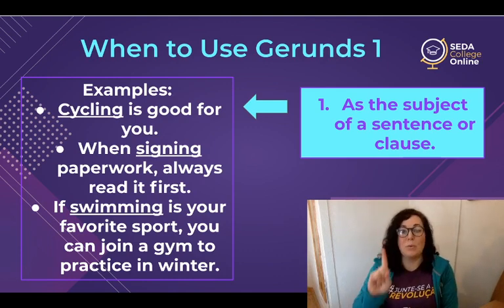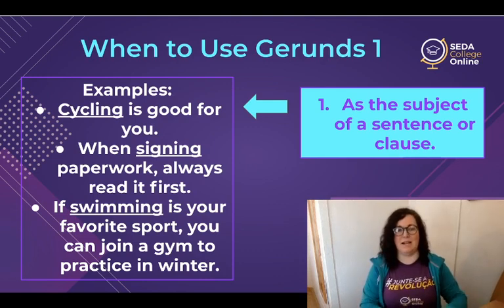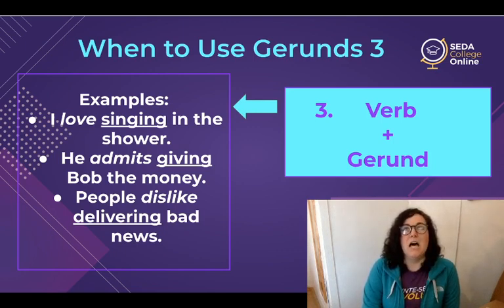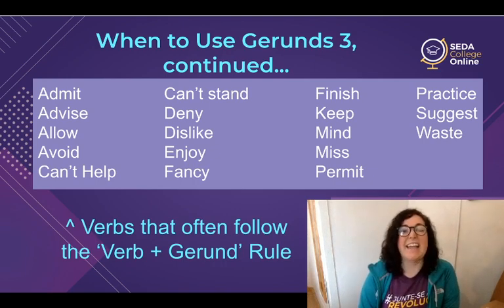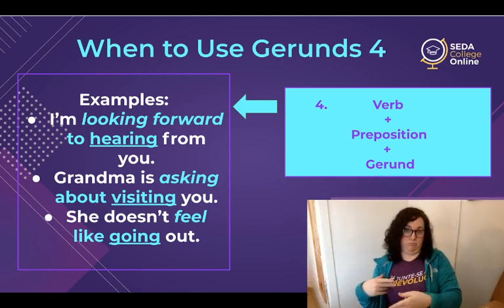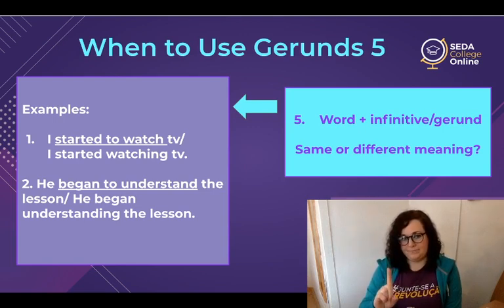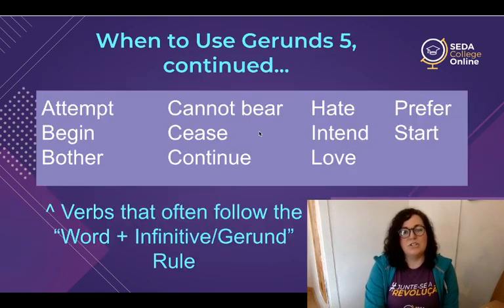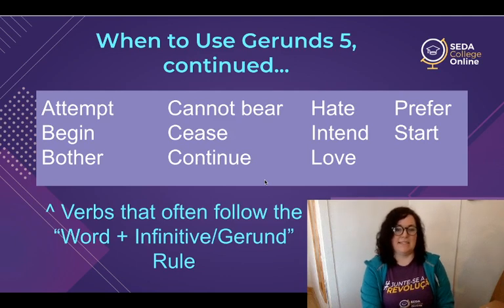SEDA College Live - Advanced 31/03